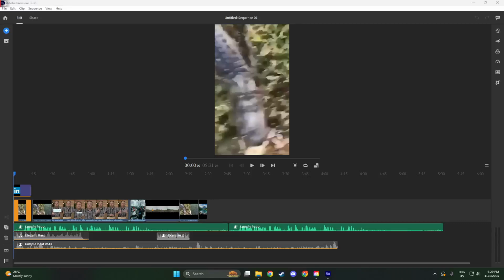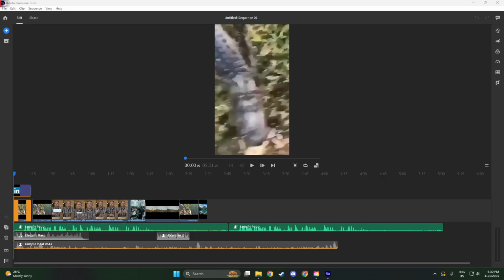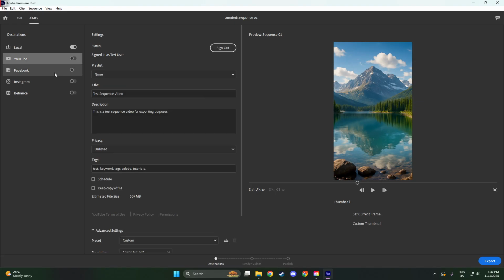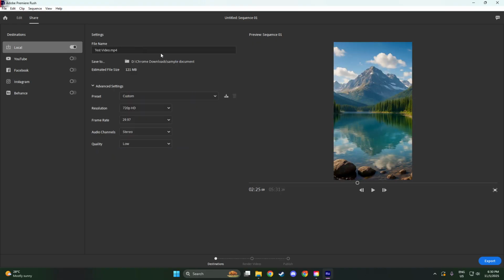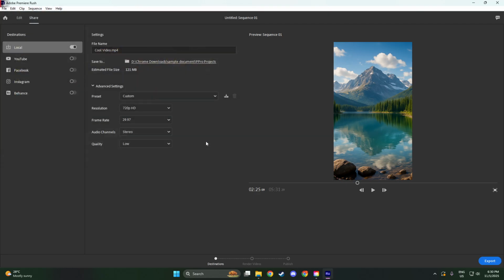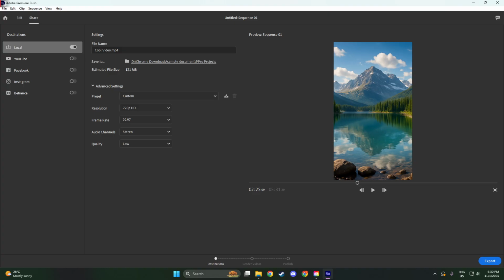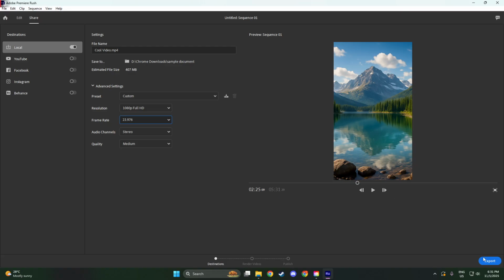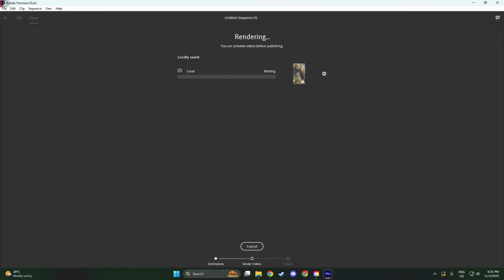How to Manage Project Files and Export Location in Premiere Rush [2026 Full Guide]